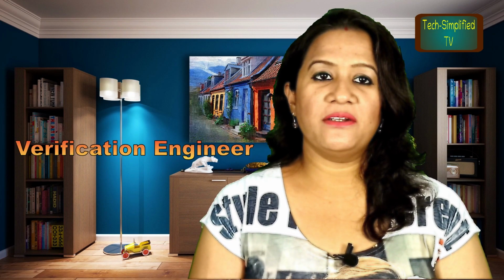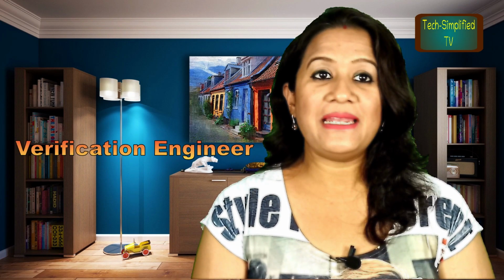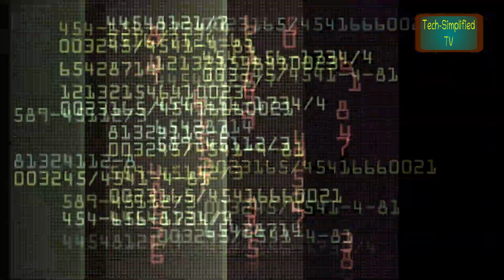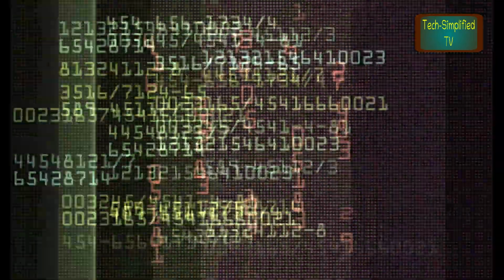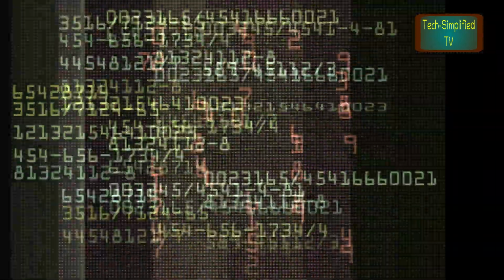Cracking the Code: Demystifying All VLSI Job Roles You Didn't Know About ! QnA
If you're interested in a career in VLSI, it's essential to know about the various job roles available in the industry. However, there are many VLSI job roles that people may not be aware of, and it can be challenging to understand what each role entails. This video guide is designed to provide a comprehensive overview of all the different VLSI job roles that you may not have known existed, along with their functions and responsibilities. By watching this guide, you'll have a better understanding of the VLSI industry and the career opportunities available within it.

Chapters :
00:00 Beginning and Intro
00:19 Design Engineer
02:05 Verification Engineer
04:52 Physical Design Engineer
06:25 Application Engineer
08:01 CAD Engineer
09:30 Characterisation Engineer
10:27 Silicon Test-Chip Engineer
10:52 Sign-Off Engineer

Courtesy:
Photo by Jopwell from Pexels
Photo by Karolina Grabowska
Image by mohamed Hassan from Pixabay
Photo by Medhat Ayad
Photo by Pixabay
Image by Republica from Pixabay
Photo by eminumana
Photo by RODNAE Productions
Image by Ferenc Keresi from Pixabay
Photo by fauxels
Video(s) by mixkit.co
Video by nanoslavic from Pixabay
Video by Tomislav Jakupec from Pixabay
Video by Ketut Subiyanto
Video by Daniel Roberts from Pixabay
Video by ArtHouse Studio
Video by fauxels
Video by Tima Miroshnichenko
Video by João Adão
Video by Kampus Production
Image by Gerd Altmann from Pixabay

This video suggests :
"Comprehensive guide to VLSI job roles"
"Different VLSI career opportunities you may not know about"
"What are the key job roles in the VLSI industry?"
"Understanding functions and responsibilities in VLSI careers"
"Overview of lesser-known VLSI job roles"
"Career opportunities in the VLSI industry explained"
"What does a VLSI engineer do?"
"Exploring specialized roles in the VLSI domain"
"How to build a career in the VLSI industry"
"Lesser-known career paths in VLSI design and development"
"VLSI job roles for beginners: Where to start?"
"Essential skills for a successful VLSI career"
"VLSI career guide: Functions and responsibilities of key roles"
"VLSI industry: Job roles and their descriptions"
"What are the responsibilities of a VLSI verification engineer?"
"Exploring opportunities in VLSI physical design"
"How to become a VLSI design engineer?"
"Emerging job roles in the VLSI industry"
"Guide to understanding VLSI career opportunities"
"What are the career prospects in the VLSI sector?"